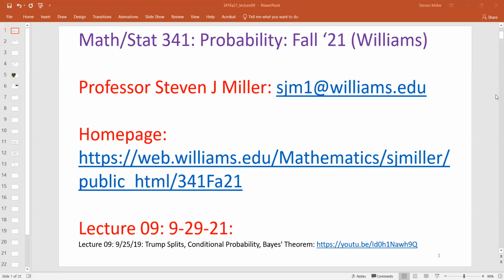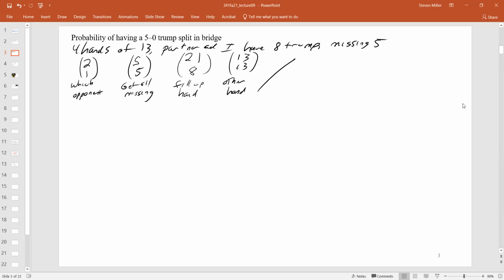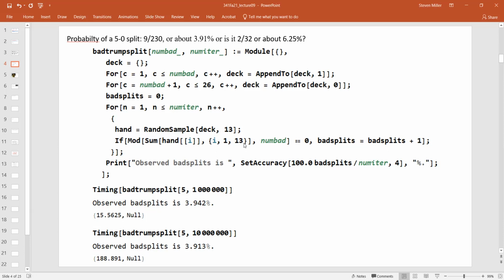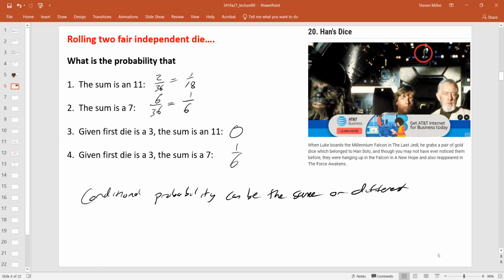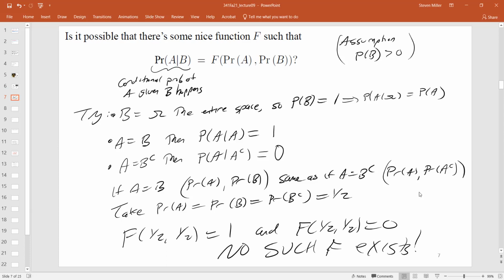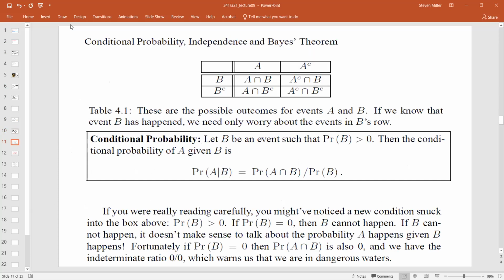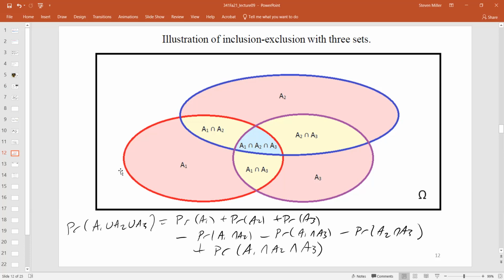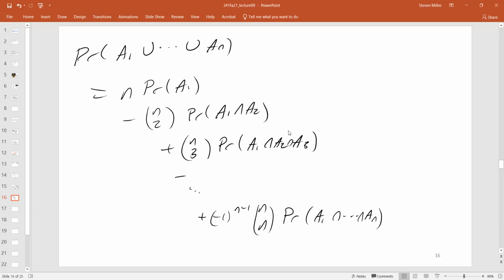341Fa21 Lec09 CondProbExhasutionBayesThmIncExc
Math/Stat 341: Probability: Lecture 09, September 29, 2021: Steven Miller, Williams College: Trump Splits, Conditional Probability, Bayes' Theorem, Method of Exhaustion, Inclusion/Exclusion